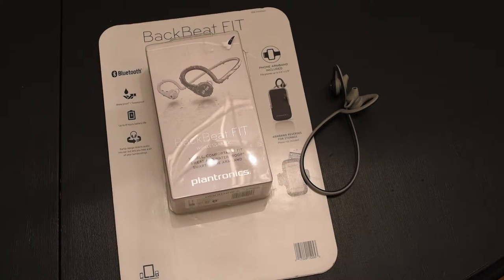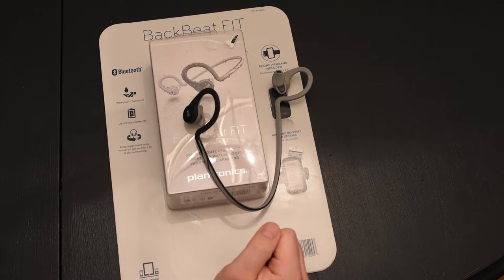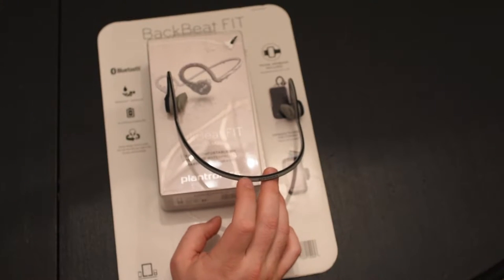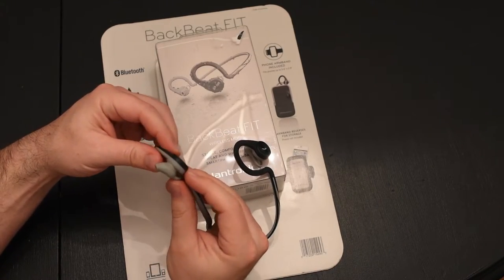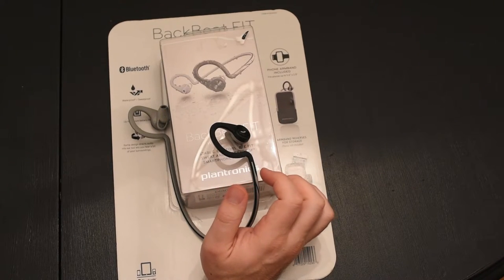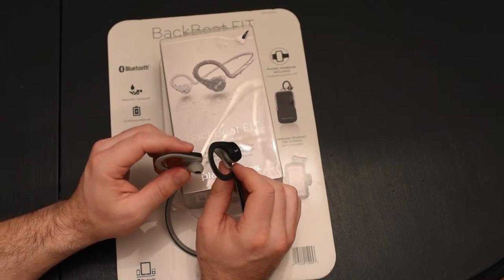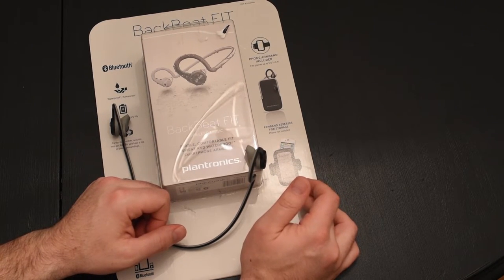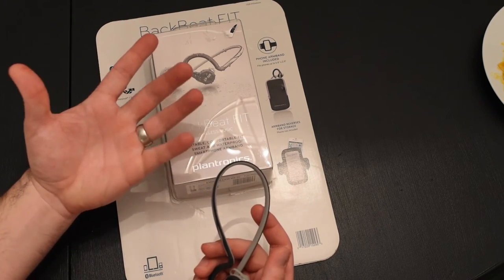Plantronics BackBeat Fit Bluetooth Headphones Review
GREAT VALUE bluetooth workout headset.  Highly recommend a pair and the special addition is worth the extra money.  Battery life is awesome and pretty comfortable.  Don't expect mind blowing sound quality but they get the job done for the cost.

BackBeat Black (Special Edition)
BackBeat Blue
BackBeat Red
BackBeat Yellow
BackBeat Waterproof

Bose SoundSport
Jaybird X2 Sport